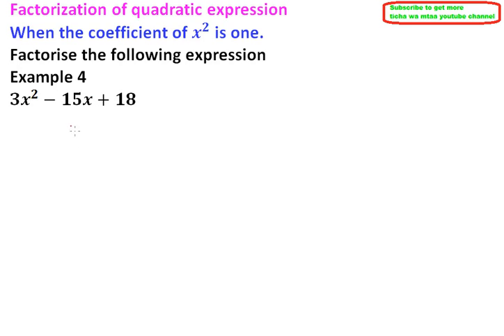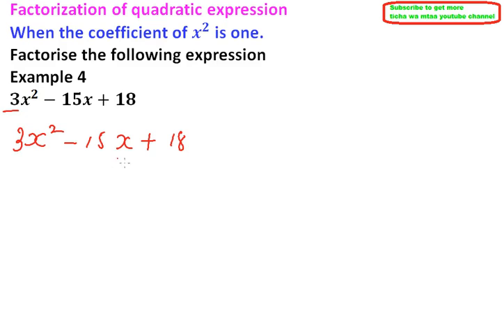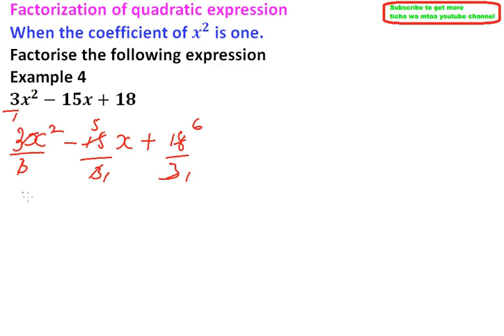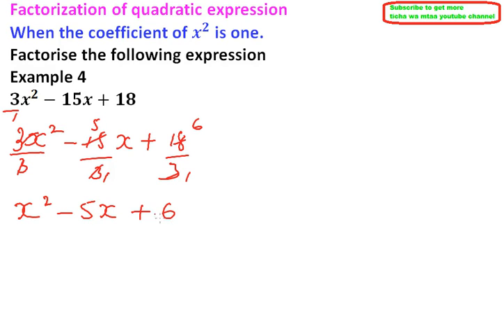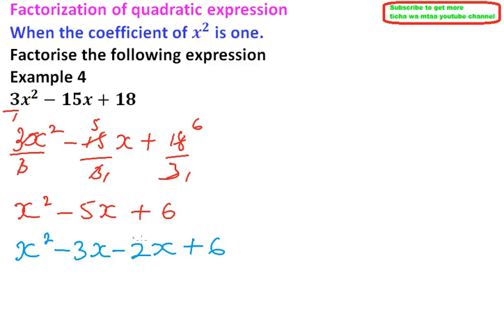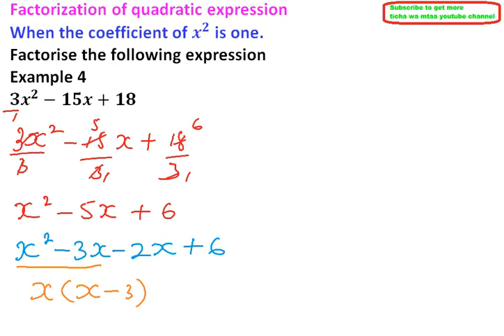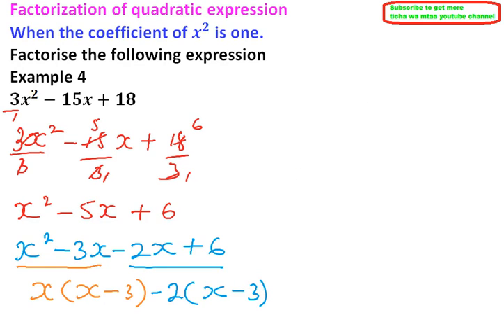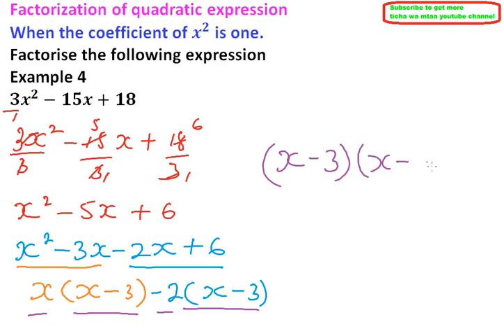FACTORISING A QUADRATIC EXPRESSION FORM TWO ex 4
QUADRATICS FORM 2, HOW TO FACTORIZE A QUADRATIC EXPRESSION. KCSE MATHEMATICS SYLLABUS KENYA
KCSE LEAKS